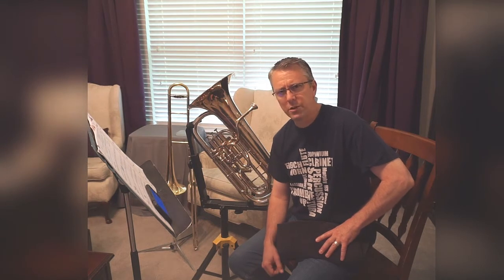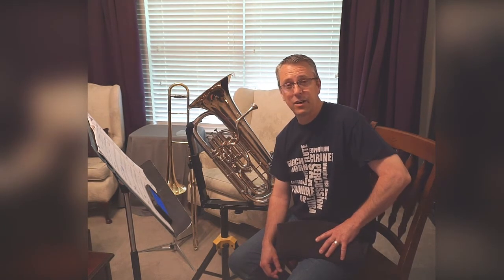Low Brass Holiday Sampler